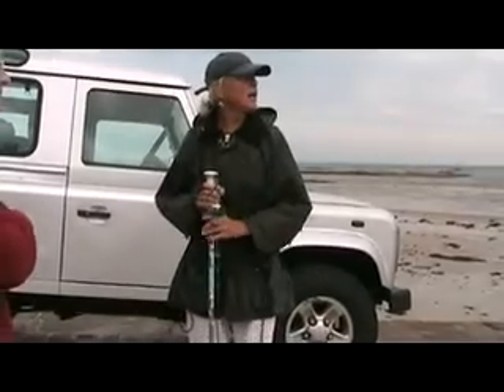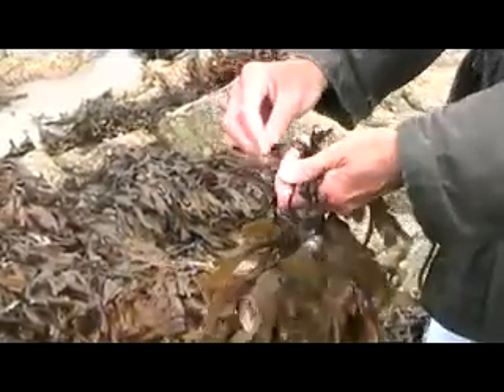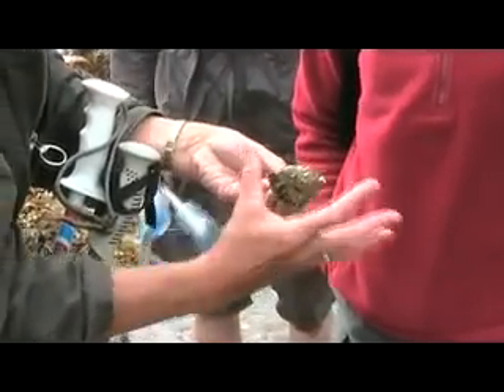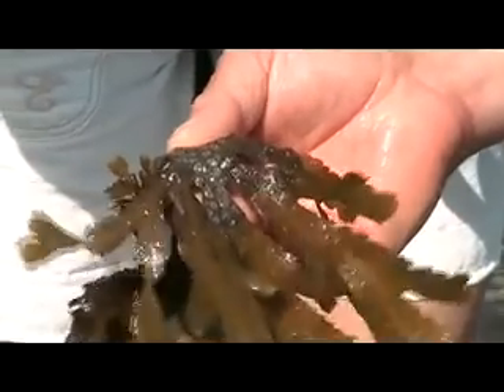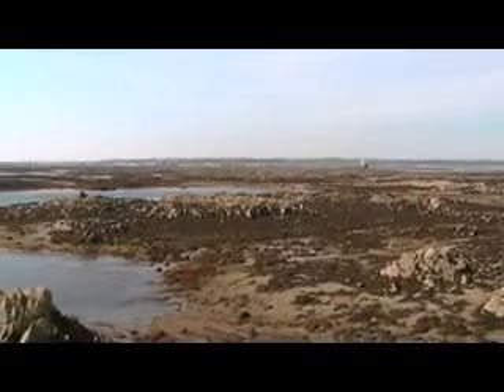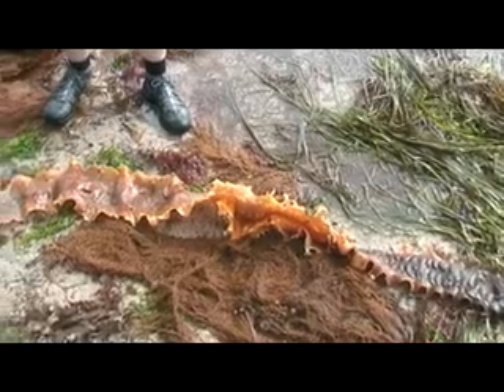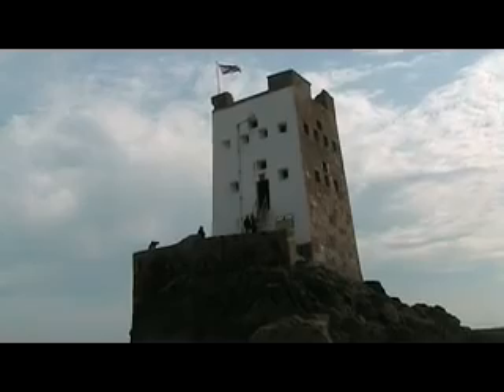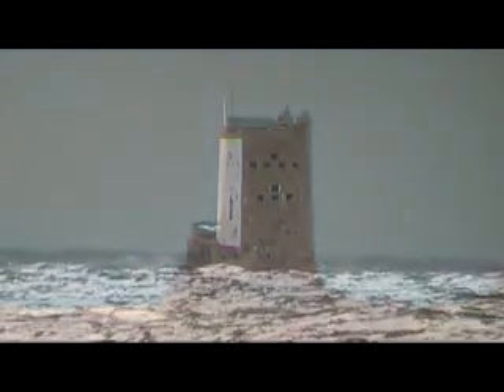Walk on the seabed in Jersey to Karame beacon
A rare opportunity to walk almost 2 miles offshore beyond Seymour tower to Karame beacon and the Violet bank on a very low tide. The lunar like terrain is sometimes referred to as a "Moonwalk".

This video gives an insight into the walk in the South east coast of Jersey Ramsar wetlands site. An area of unique marine bio-diversity. We explore gullies, cross sand bars and rock pools.

In just a few hours our footsteps will be covered by up to 40ft of ocean as the tide rushes in.

Jersey has some of the highest tides in the world and the South east coast Ramsar site is a remarkable place to discover and explore.

Look out for the low water fisherman catching Lobster in the video.

Thanks to Annette Lowe for the filming on a windy day.